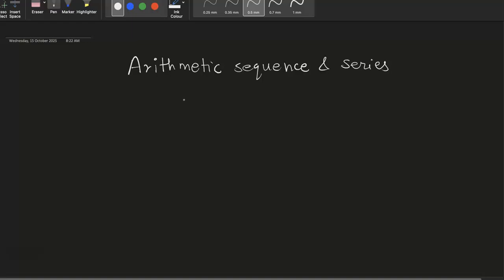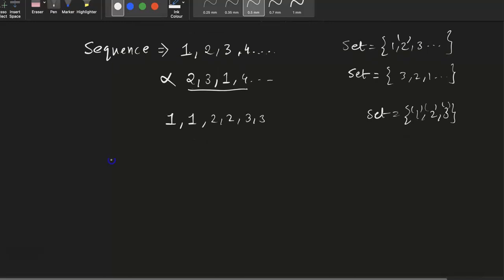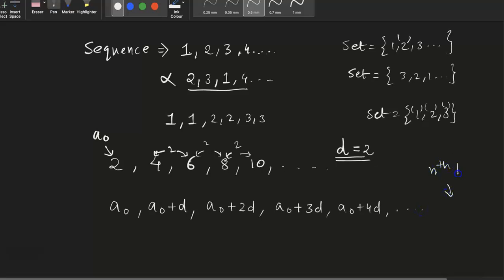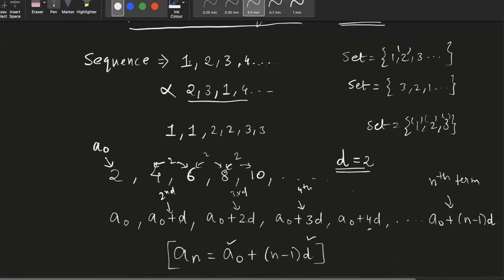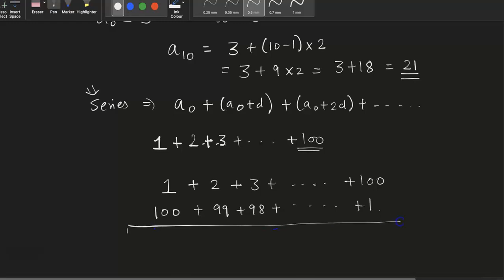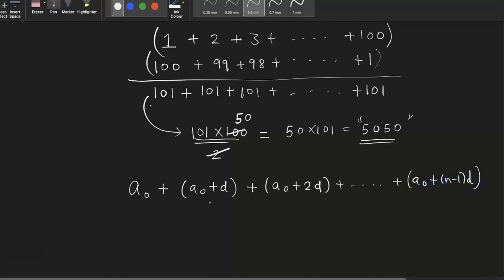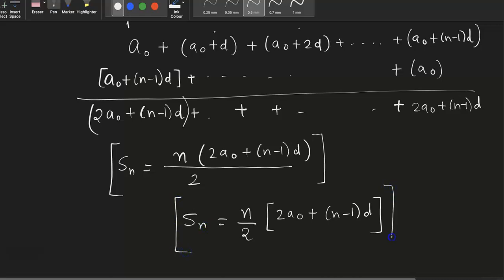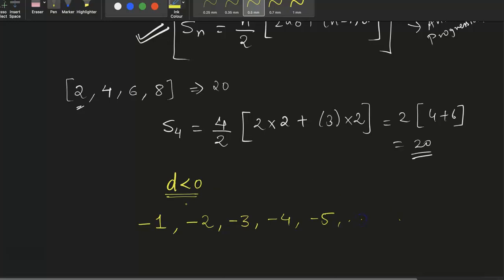Arithmetic sequence and series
In this video we will talk about Arithmetic sequences and series.